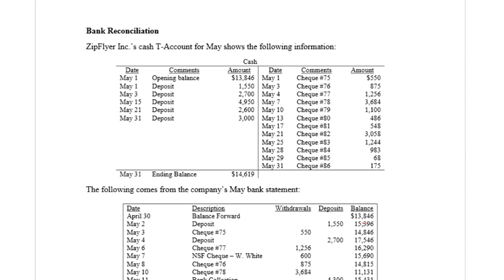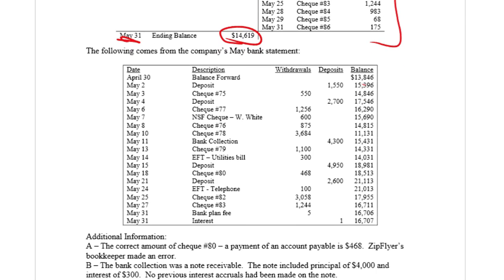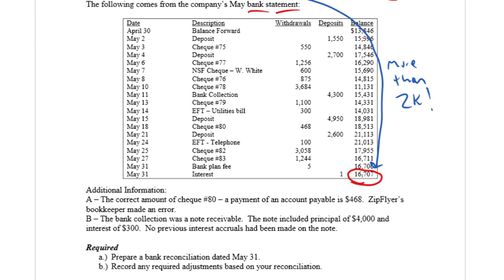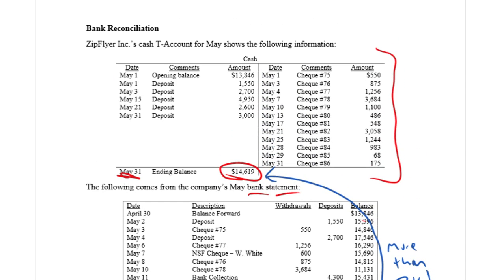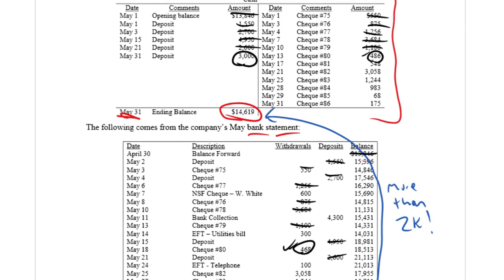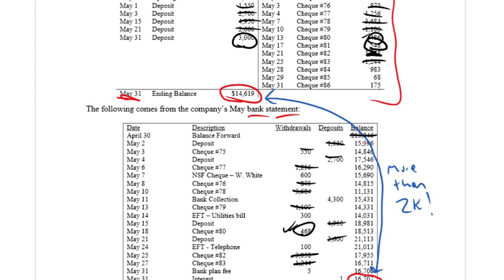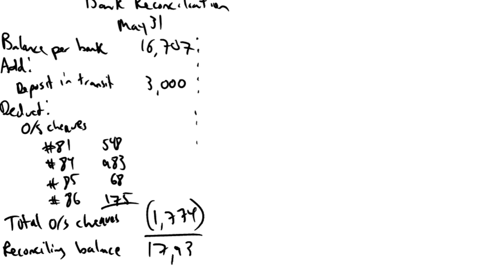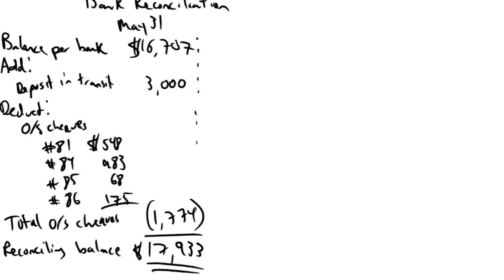Module 4, Video 2 - Bank Reconciliations - Problem 4-1A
Module 4 examines bank reconciliations.  We learn to prepare, interpret and record the journal entries related to journal entries.